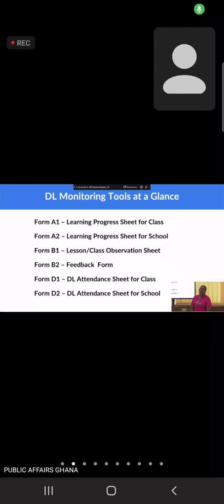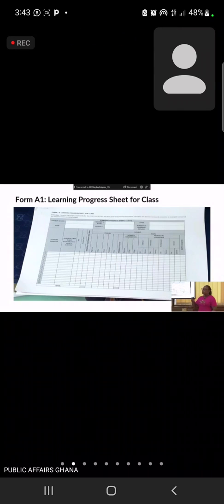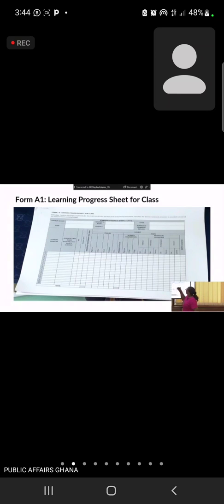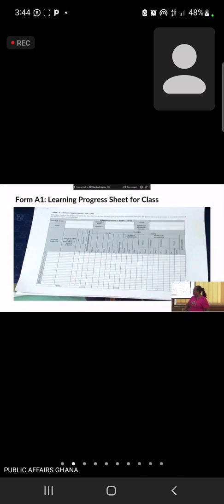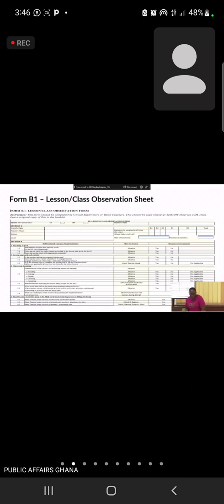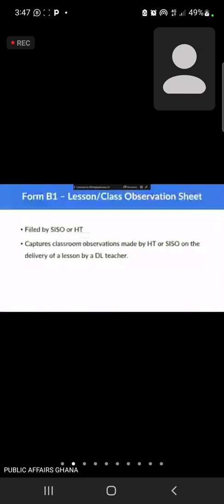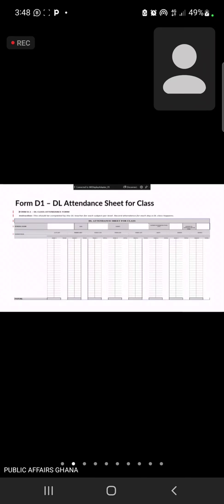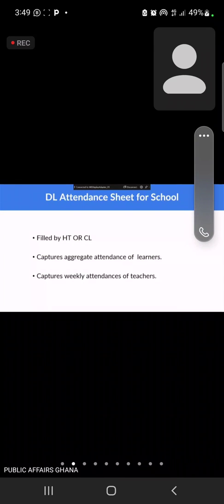Presentation on Differentiated Learning for Basic Schools in Ghana 2022